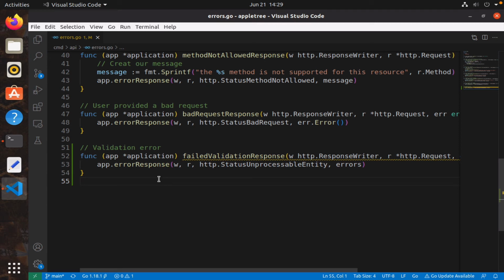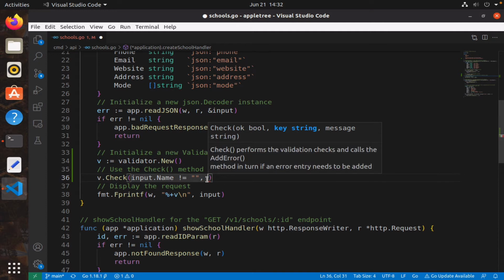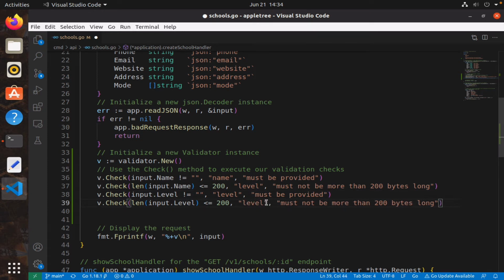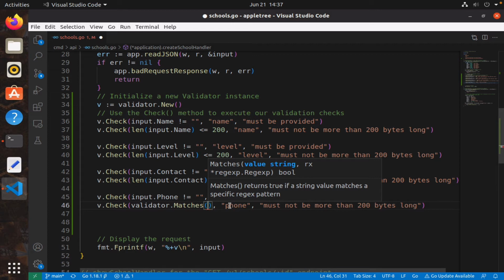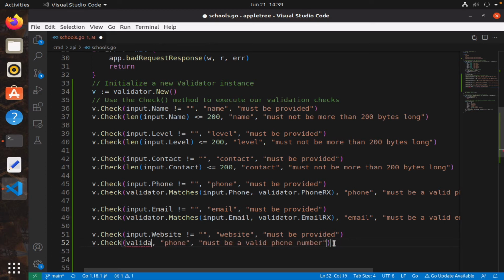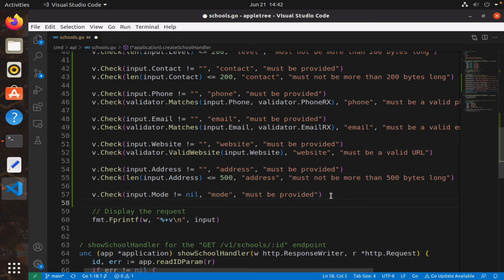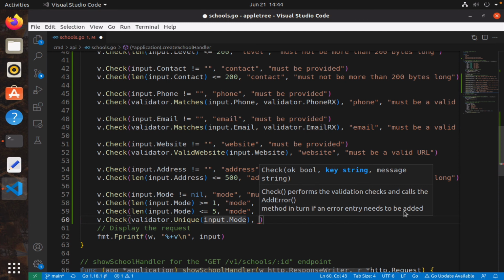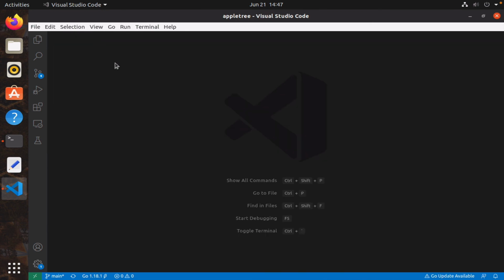Building APIs with Go - Validation Part 4